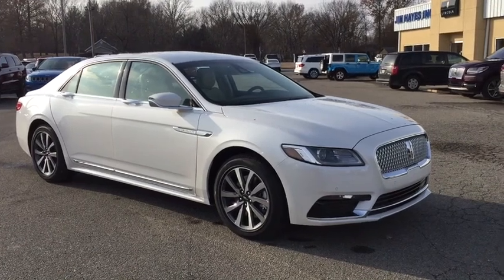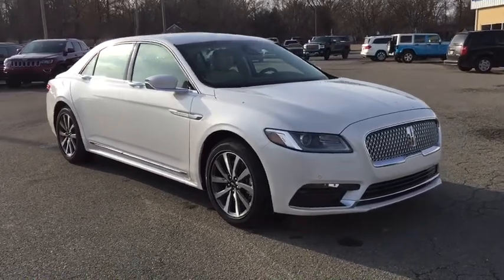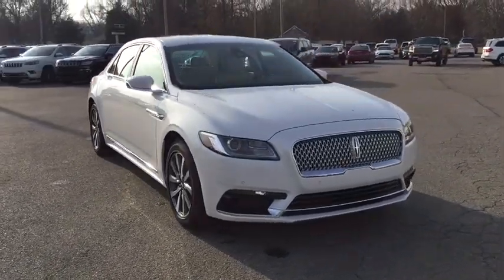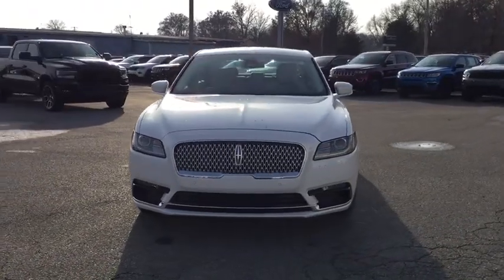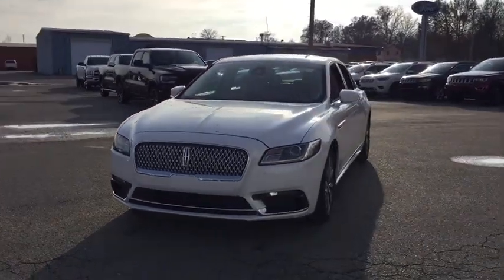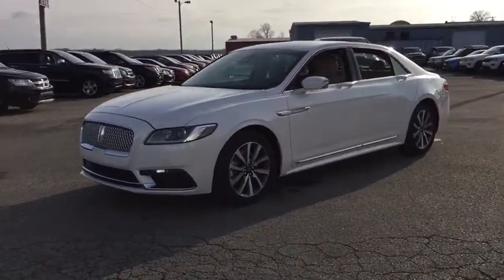2019 Lincoln Continental Marion, Carbondale, Mt Vernon, Evansville, IL 9036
New 2019 Lincoln Continental available in Marion, Illinois at Jim Hayes Inc. Servicing the Carbondale, Mt Vernon, Evansville, IL area.

Jim Hayes
2130 US-45